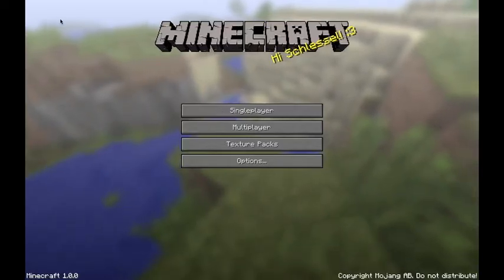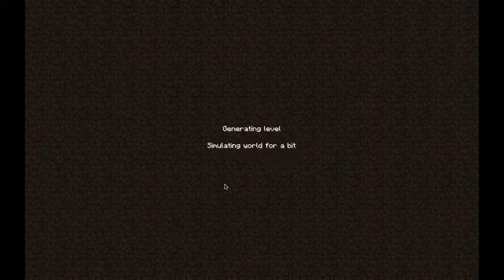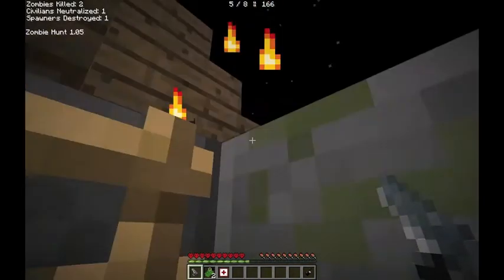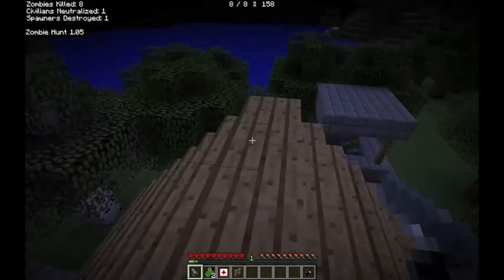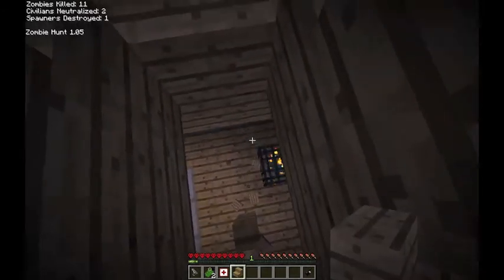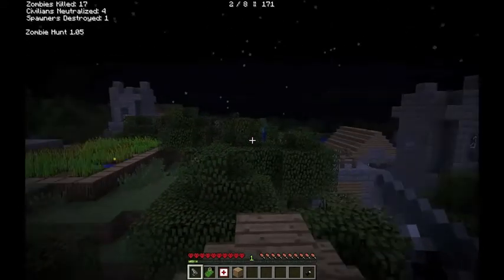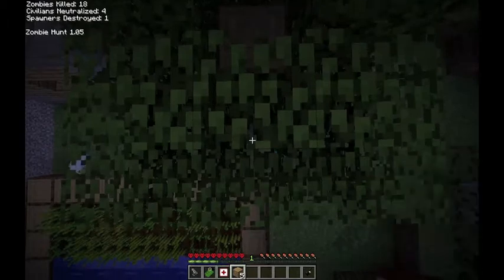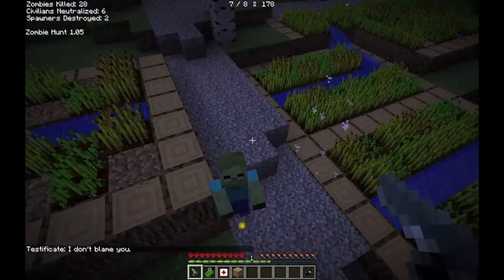Minecraft- ModReview: Zombie Hunt